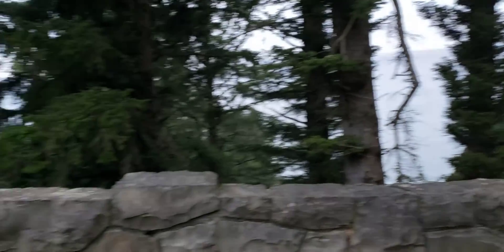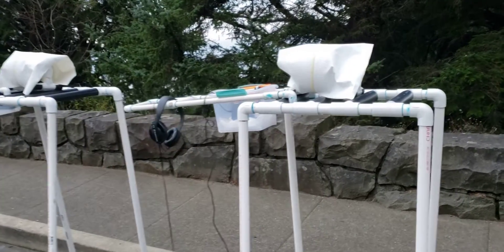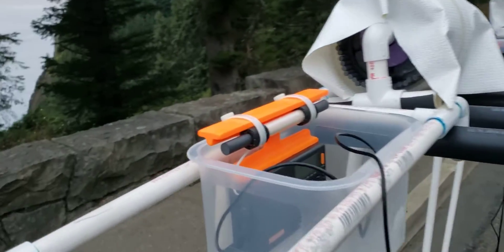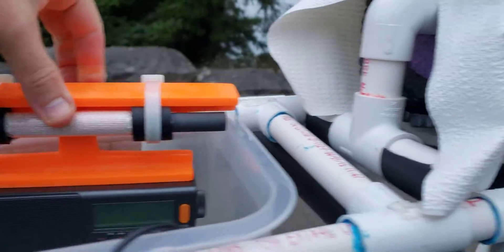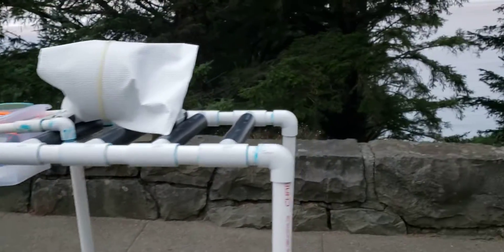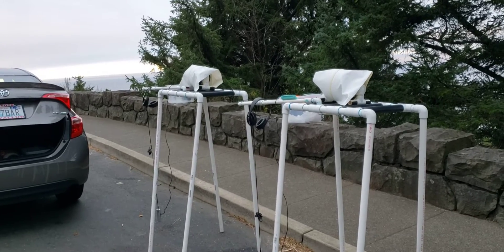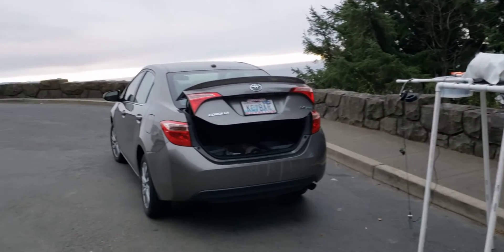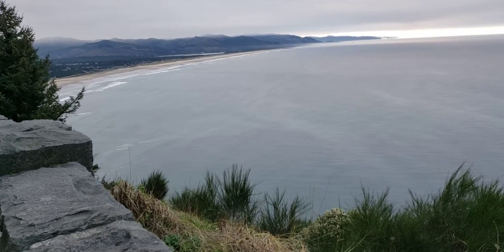October 2020 Rockwork 2 TP-DXpedition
The mission? Find a plunging ocean side cliff that can enhance Asian MW signals like the Rockwork 4 cliff (near Manzanita, OR, USA) can enhance South Pacific MW signals. The solution? Try Rockwork 2, an Asian-facing cliff only 500 feet (150m) away on Highway 101! Two tiny 6 inch (15cm) diameter FSL antennas and hot-rodded Ultralight radios come away with astonishing DX from Asia, including the 576-Myanmar and 594-Myanmar parallels. The "Asia Cliff" has been discovered!